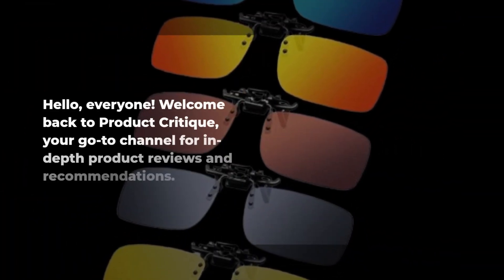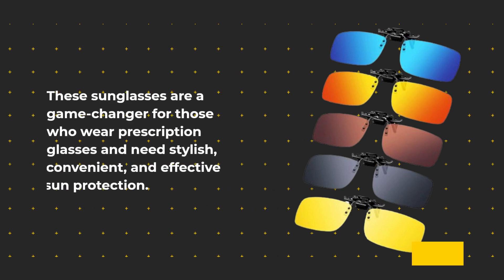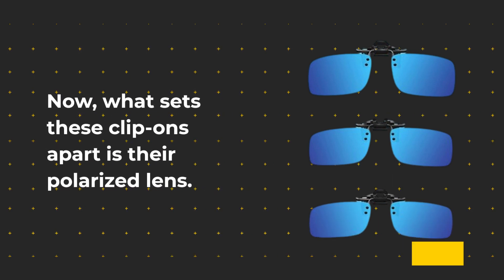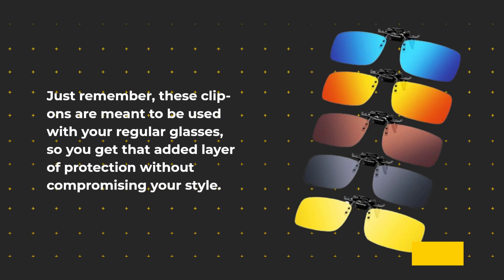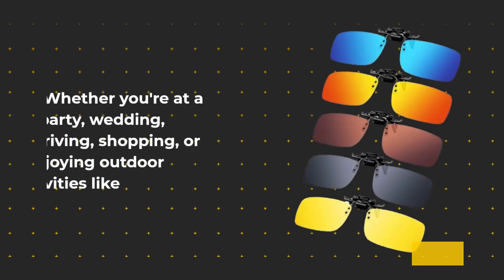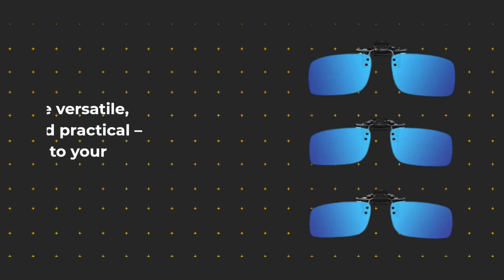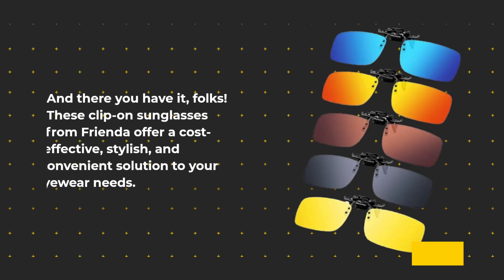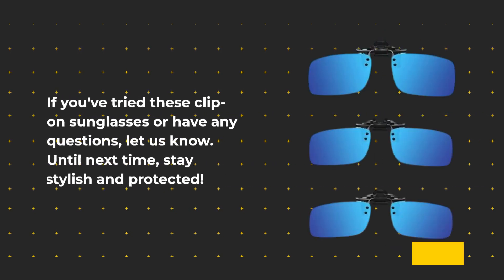Best Clip On Sunglasses on YouTube | Clip-On Shades, Easy Eye Protection | Upgrade Your Eyeglasses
Amazon Product Name : Best Clip On Sunglasses

Looking for a convenient way to turn your regular eyeglasses into sunglasses? Your search for the Best Clip On Sunglasses is over! In this video, we'll be exploring a variety of clip-on sunglasses to find the ultimate pair that offers both sun protection and style without the need for a separate pair of sunglasses.

The Best Clip On Sunglasses can easily attach to your existing eyeglasses, making them a practical and cost-effective solution for outdoor activities. Join us as we review and compare the top clip-on sunglasses available in the market, considering factors like lens quality, ease of use, and compatibility with different frame styles. Discover which pair earns the title of the Best Clip On Sunglasses and elevate your eyewear game. Don't compromise on sun protection or style – watch now and find your perfect clip-on eyewear companion!